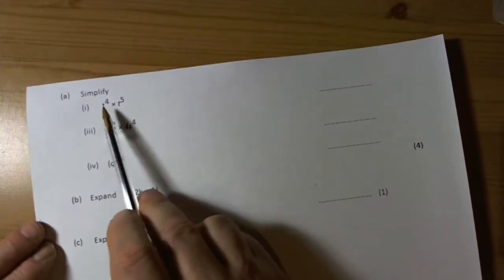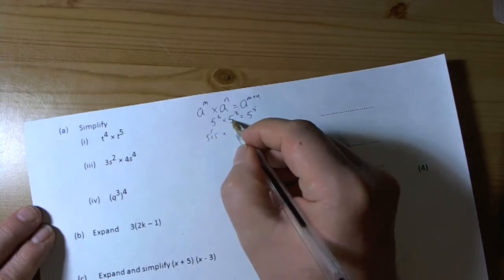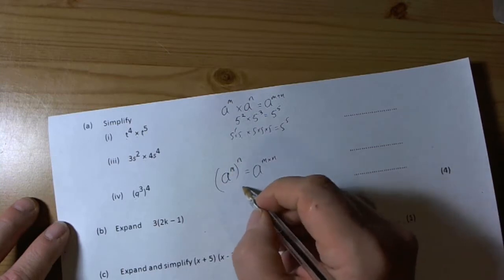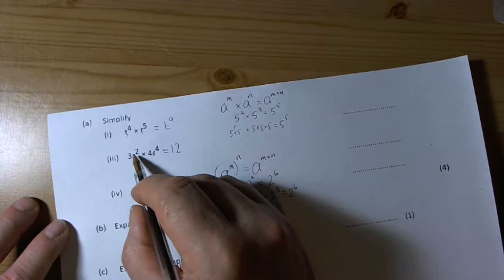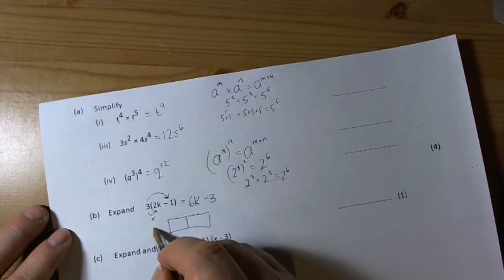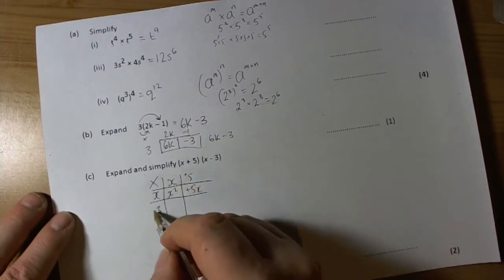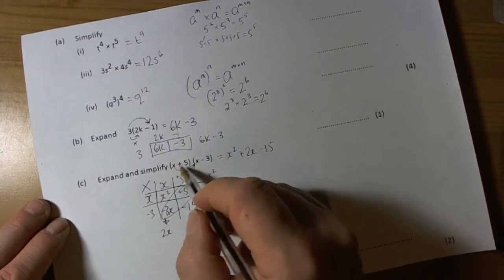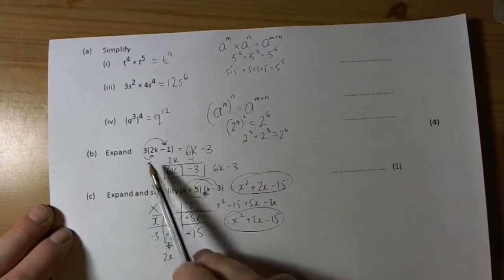Rules of Indices at C Grade and Expanding Brackets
How to expand brackets and the rules of indices at C grade GCSE Mathematics